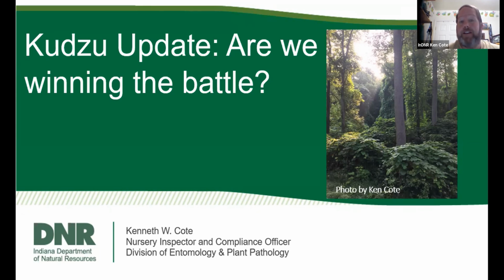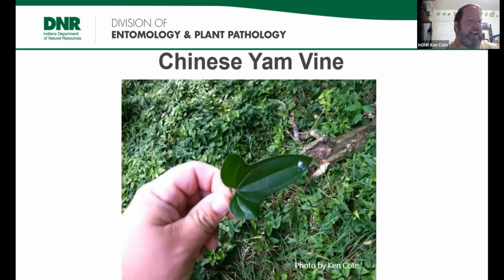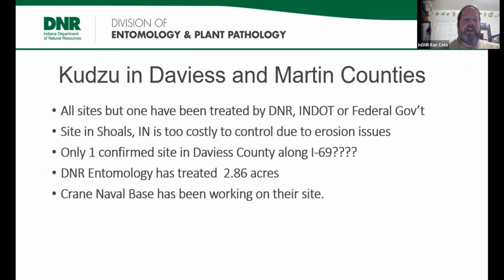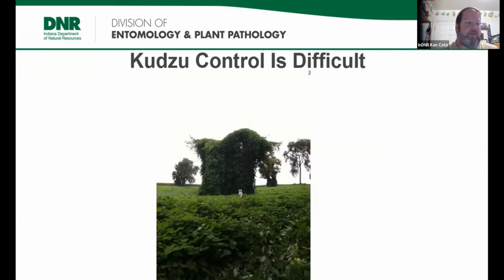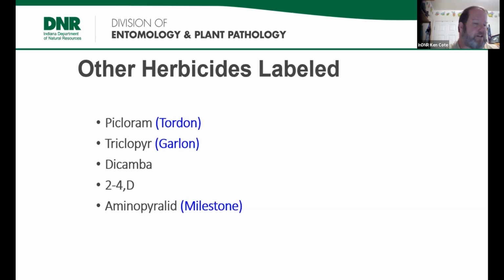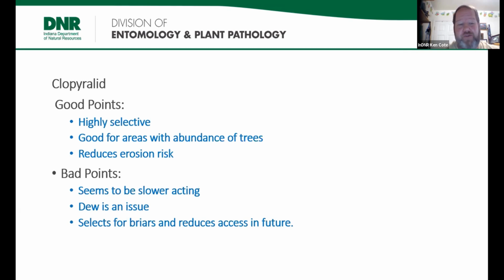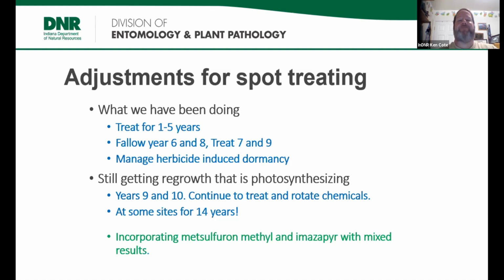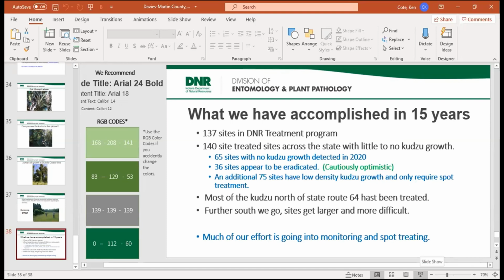Kudzu Presentation with Ken Cote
This recorded presentation is from the January 27, 2021 Daviess-Martin CISMA meeting.  Guest speaker Ken Cote with the Indiana DNR division of Entomology & Plant Pathology talks about Kudzu in Indiana, with updates on kudzu found in Daviess and Martin Counties.  It also includes a Q&A portion at the end.
(If the video seems choppy at some points, that is due to technical difficulties that were edited out.)

If you have further questions about kudzu in Indiana, go